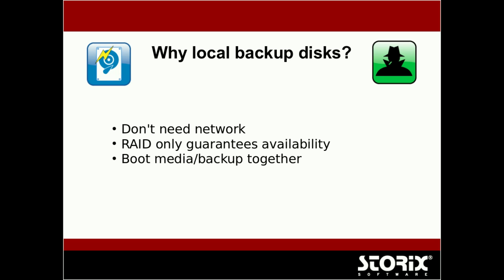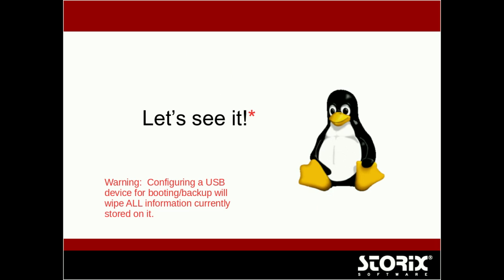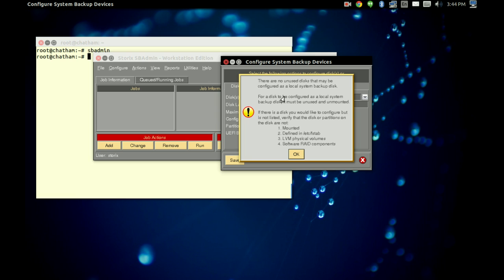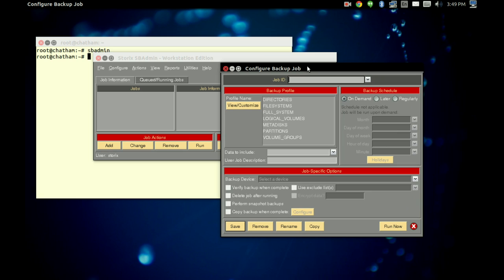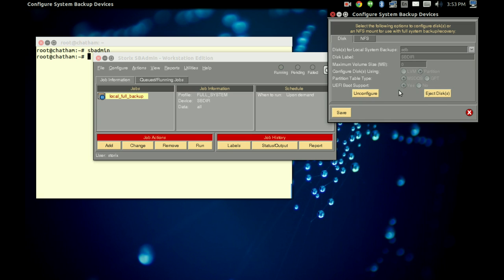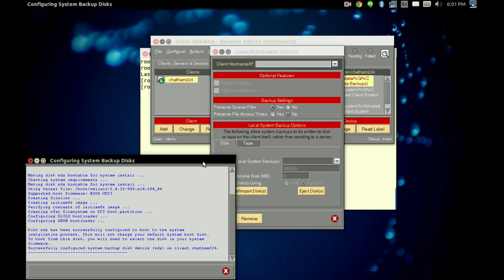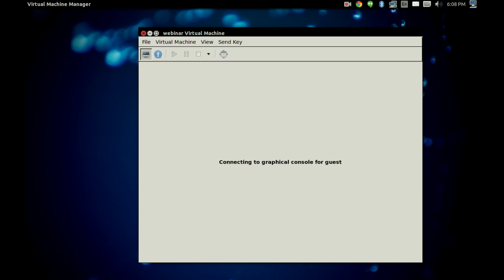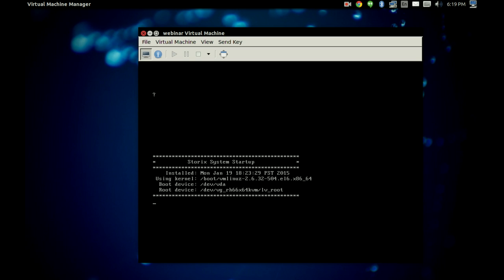Training - Configuring Local System Backup Disks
With the price of 2TB USB drives falling below $100, these devices have become a viable alternative to tape backup.  They can be rotated just like tapes, and are more easily configurable as an alternate boot device.  This 30-minute training will discuss how to configure and manage locally connected USB drives for backup as well as system recovery.

Topics Include:

 - Adding a USB drive
 - Configuring the drive to be bootable
 - Rotating USB drives for offsite storage
 - Using an internal drive as a local backup disk
 - Network vs. Workstation Edition implementation
 - Unconfiguring local backup drives